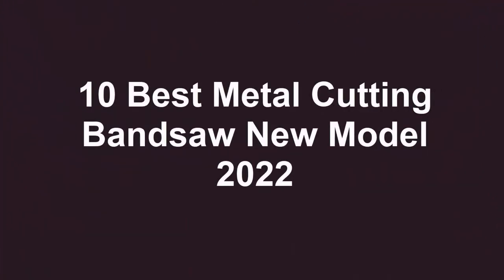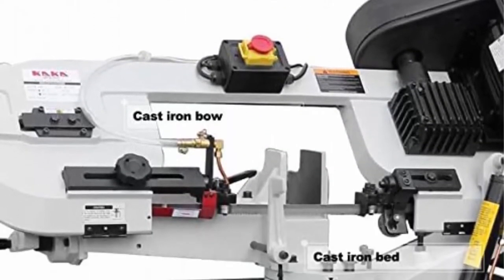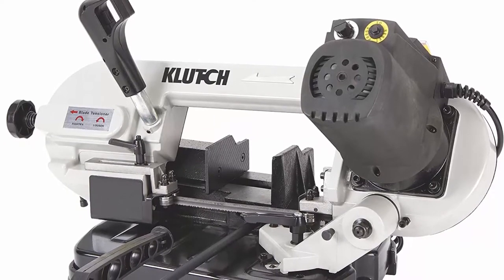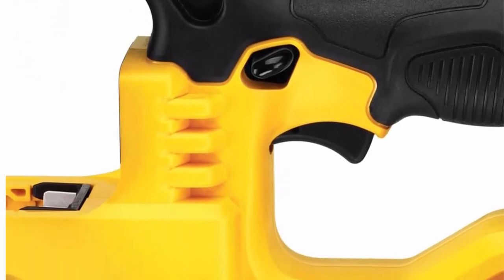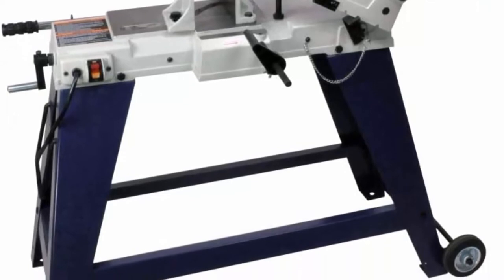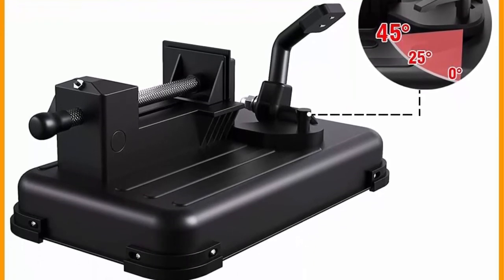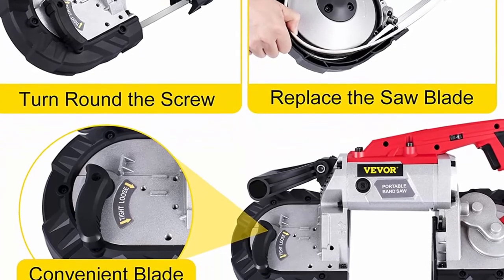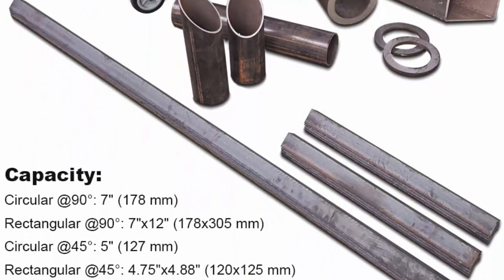✅ 10 Best Metal Cutting Bandsaw of 2022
► 10 Best Metal Cutting Bandsaw;
❥ Top 1.  Kaka Industrial BS-712R,7"x12" horizontal bandsaw

❥ Top 2. VEVOR Portable Band Saw, 110V Removable Alloy Steel Base Cordless Band Saw, 5 Inch Cutting Capacity Hand held Band Saw,Variable Speed Portable Bandsaw, 10Amp Motor Deep Cut Band saw for Metal Wood

❥ Top  3.  KAKA Industrial Metal Cutting Band Saw,Solid Design Metal Bandsaw, Horizontal Bandsaw, High Precision Metal Band Saw, Build-In Safety Settings, Space Saver Metal Cutting Band Saw (BS-150)

❥ Top 4.  Anbull Portable Band Saw with Removable Alloy Steel Base, 45°-90° Metal Cutting, 10A 1100W Motor, 5-inch Deep Cut, with .025-by-44-7/8-Inch 14 TPI Saw Blade and Led Spotlight

❥ Top 5.   RIKON Power Tools 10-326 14" Deluxe Bandsaw

❥ Top 6.  Makita XBP02TX 18V LXT Lithium-Ion Cordless Portable Band Saw Kit (5.0Ah)

❥ Top 7.  DEWALT 20V MAX* Portable Band Saw, Tool Only (DCS371B)

❥ Top 8. Klutch Benchtop Metal Cutting Band Saw - 5in. x 4 7/8in, 400 Watts, 110–120V

❥ Top 9. KAKA Industrial Metal Cutting Horizontal Band Saw 7"x12" Capacity 1.5HP motor

❥ Top 10. KAKA Industrial Metal Cutting Band Saw,Solid Design Metal Bandsaw, Horizontal Bandsaw, High Precision Metal Band Saw, Build-In Safety Settings, Space Saver Metal Cutting Band Saw